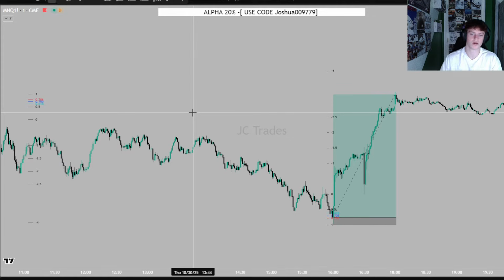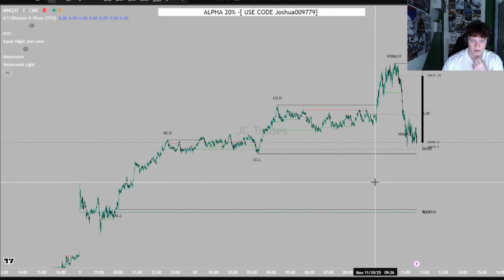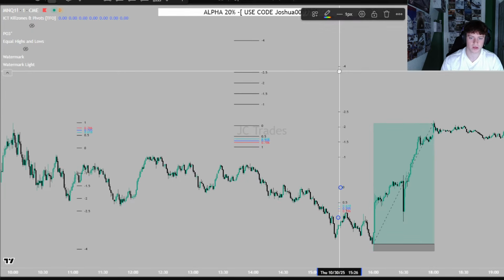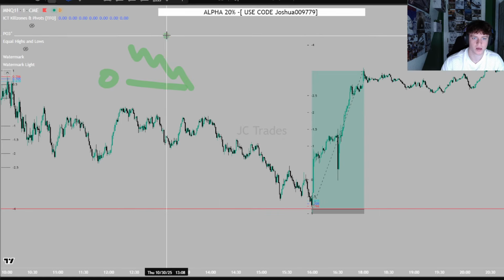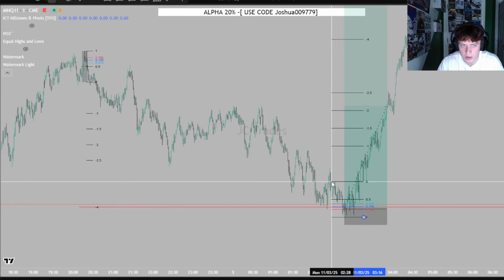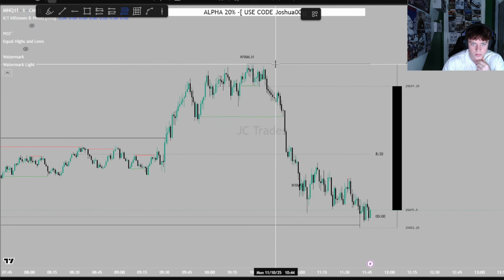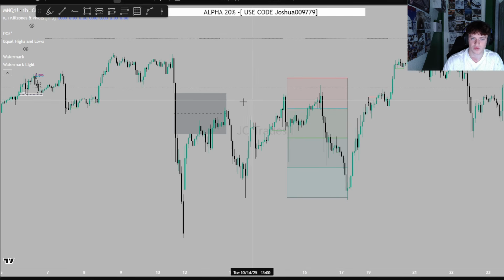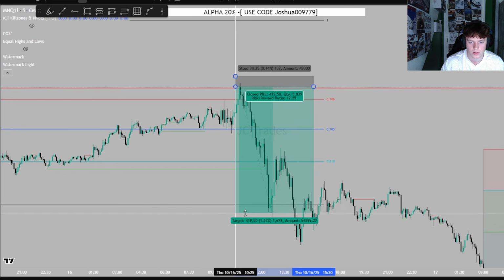How to "top and bottom tick" (stdv)